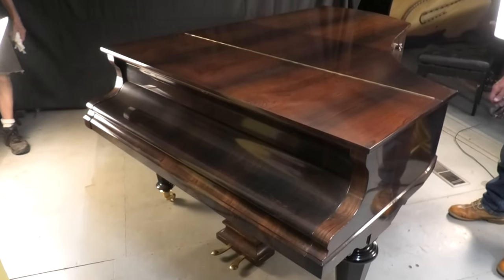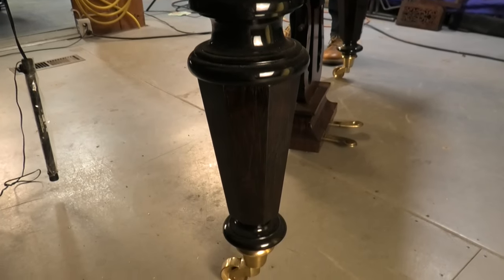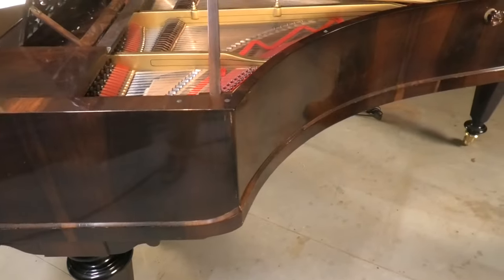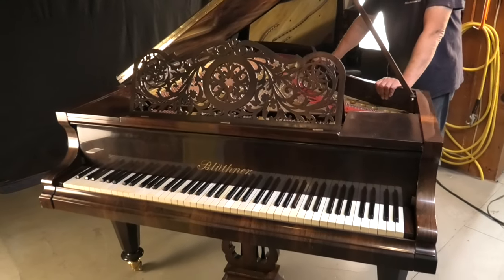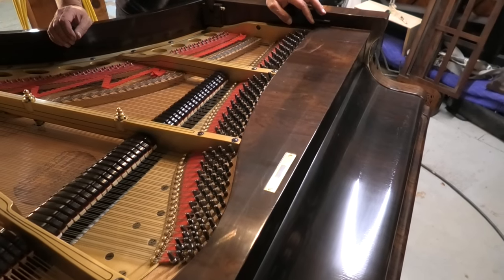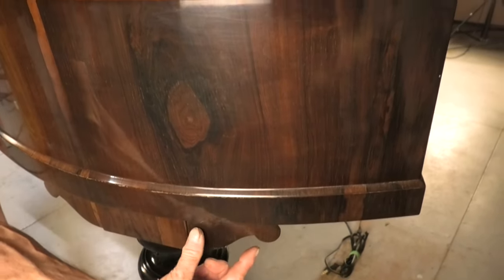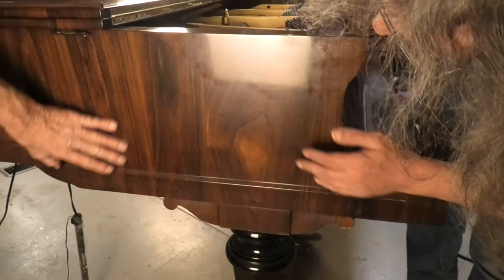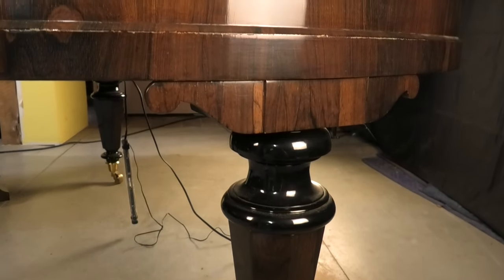1872 Blüthner Grand Piano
Closer look of a Blüthner piano #5694 that was fully restored by Hampshire Piano in 2013 over a period of 3 years. Only parts beyond repair were replaced, This piano is around 90% original.
This piano is for sale.